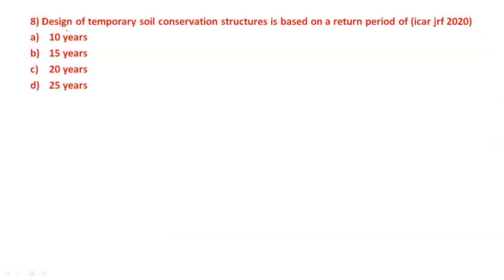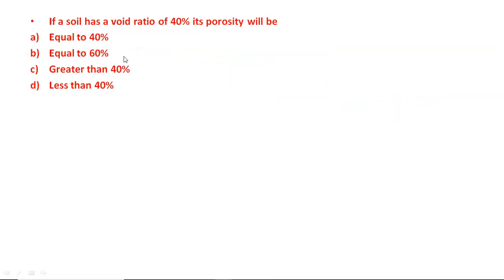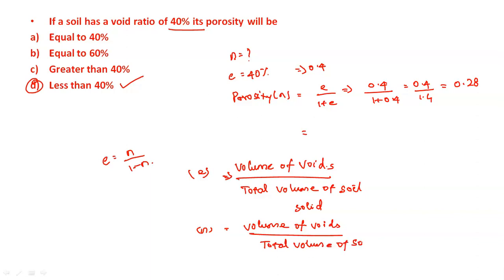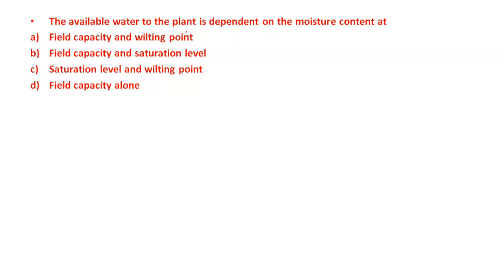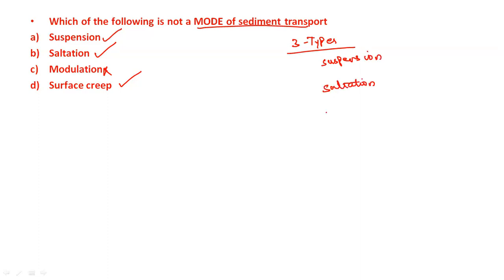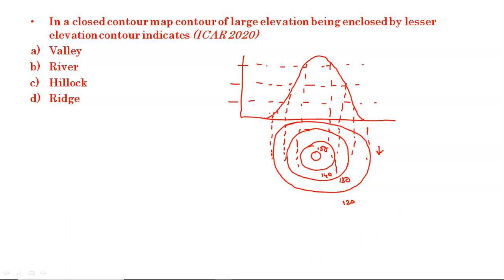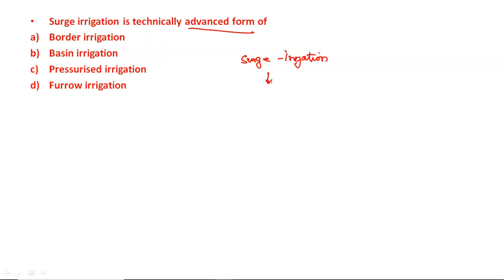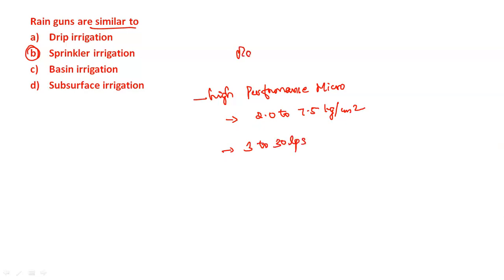Soil and water -ICAR JRF 2020 Questions